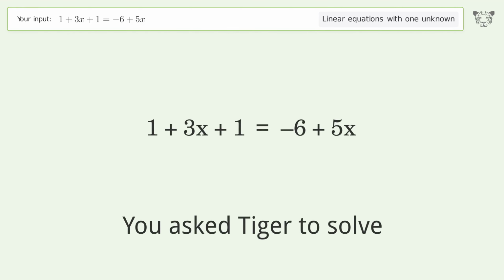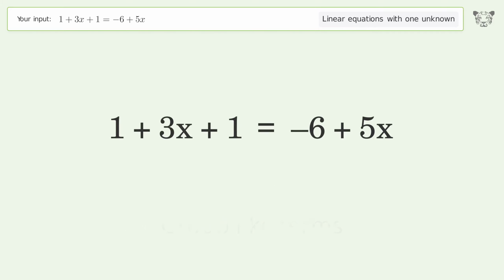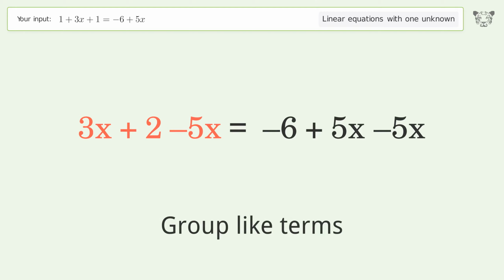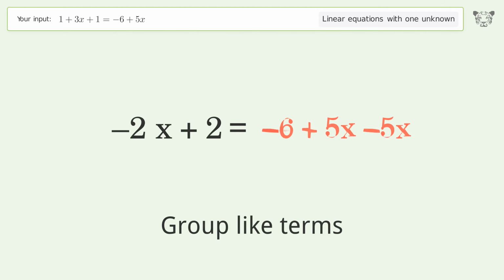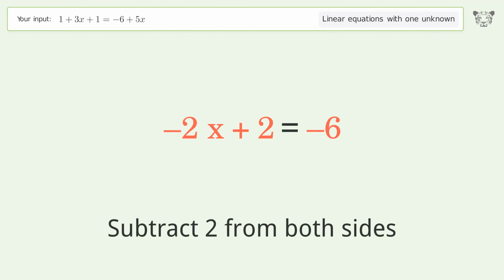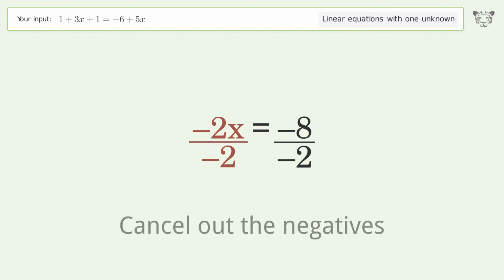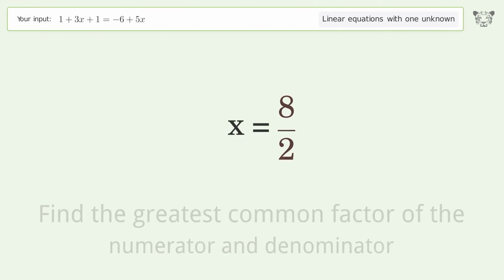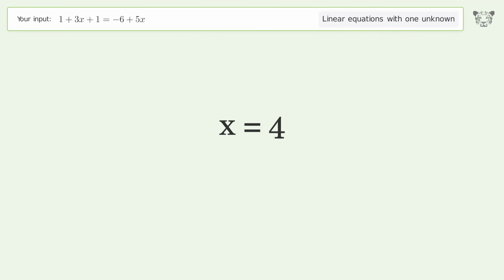Solve 1+3x+1=-6+5x: Linear Equation Video Solution | Tiger Algebra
Struggling with 1+3x+1=-6+5x? Watch our step-by-step video on Tiger Algebra to master this linear equation effortlessly. Also check out for more tips and tricks for dealing with linear equations with one unknown